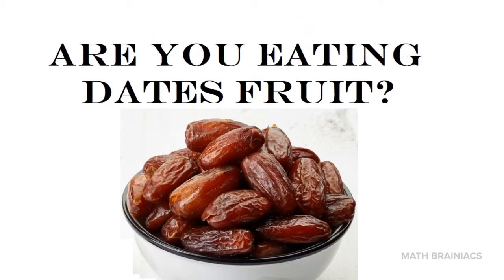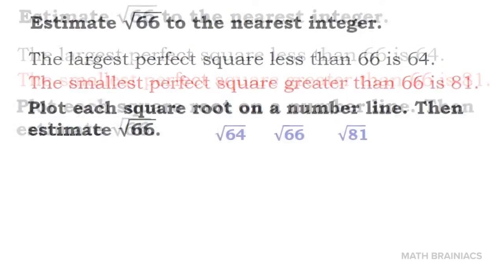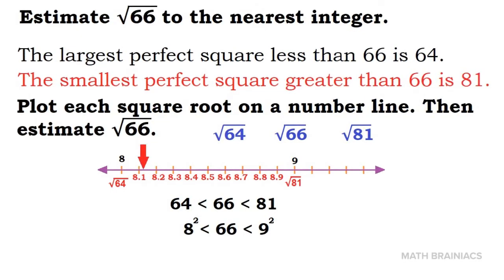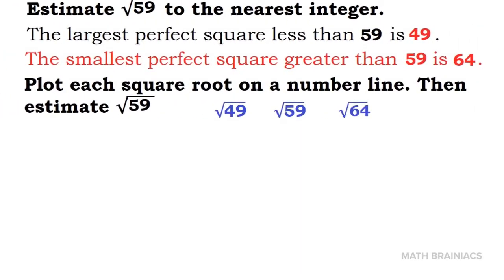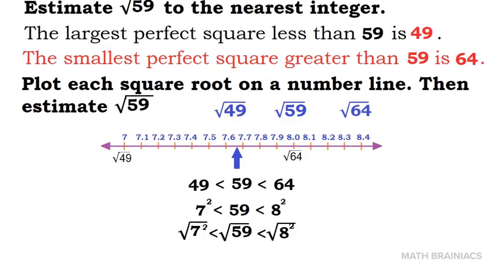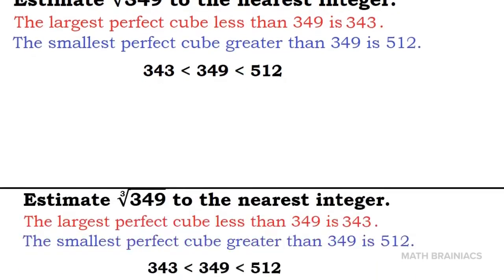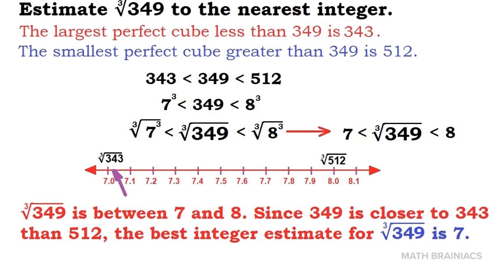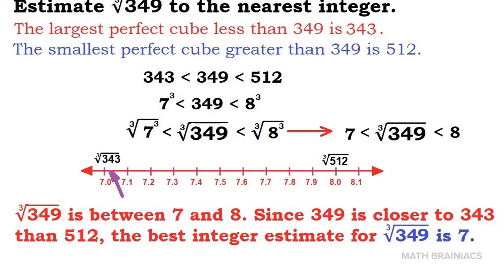ESTIMATE SQUARE ROOTS 👌❤️ Learn it the easy way.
🌼 The easy way to find the estimate of square roots.